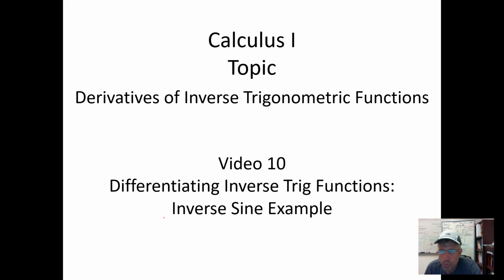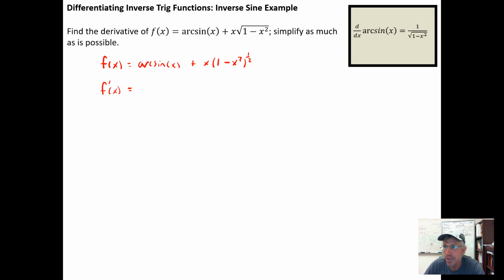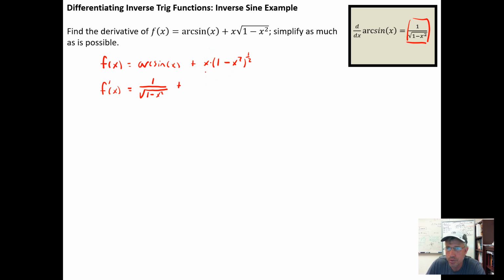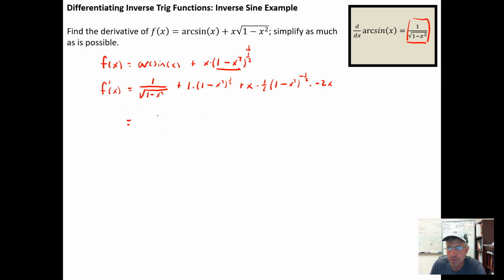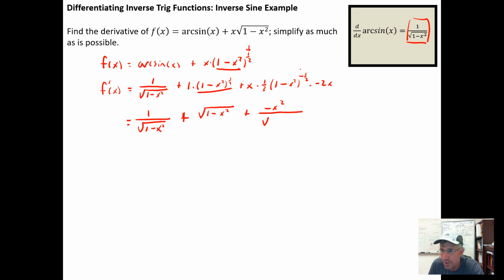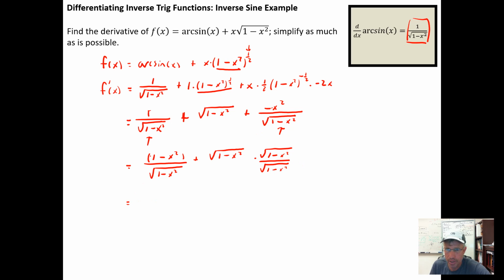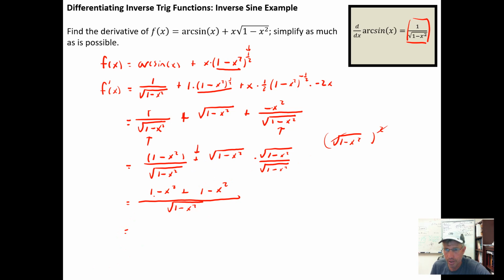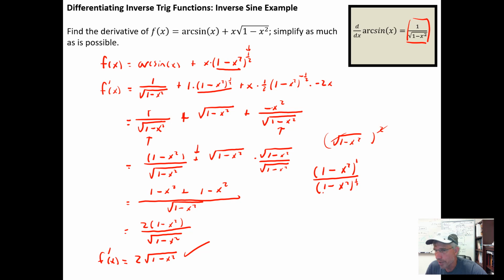Differentiating Inverse Trig Functions: Inverse Sine Example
In this video, we take the derivative of a function involving the inverse sine function. Additionally, we walk through the needed algebra to produce the final simplified result.